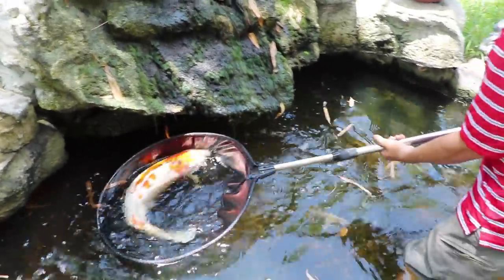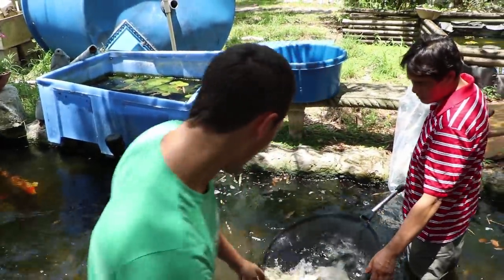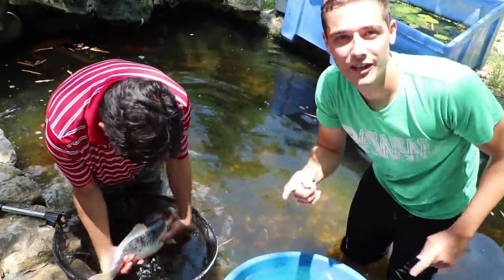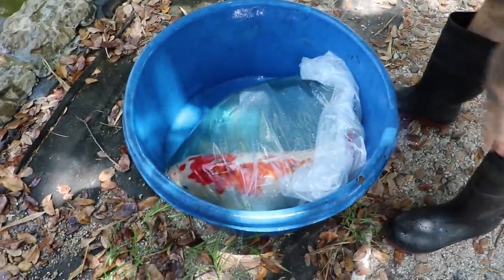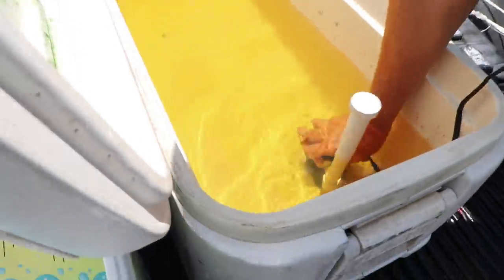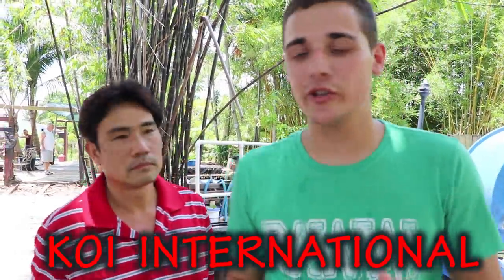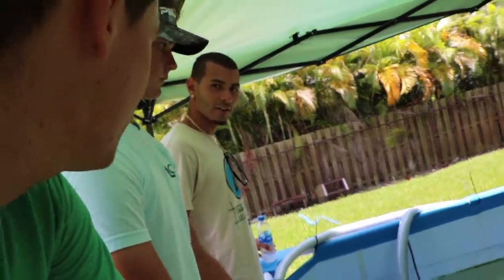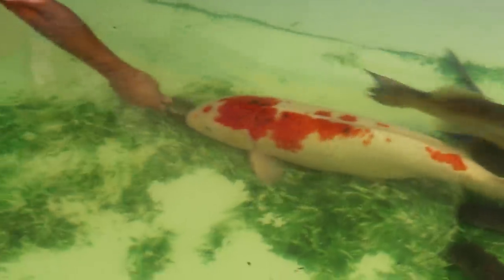I BOUGHT MY DREAM FISH $5000